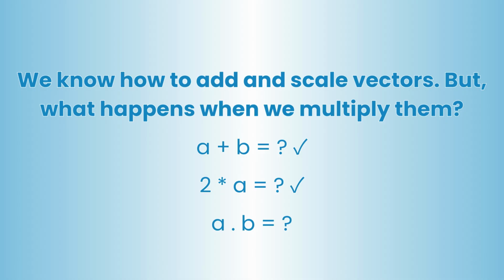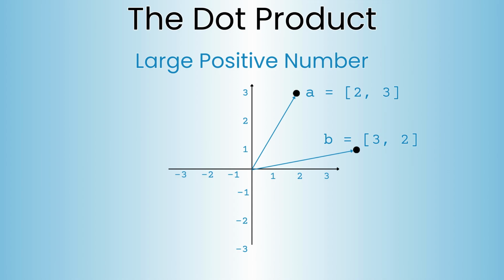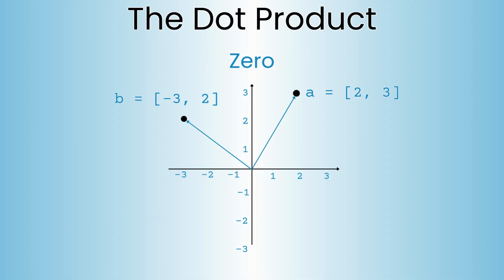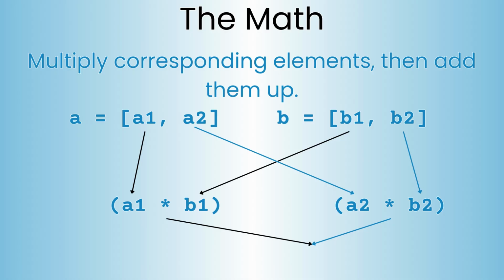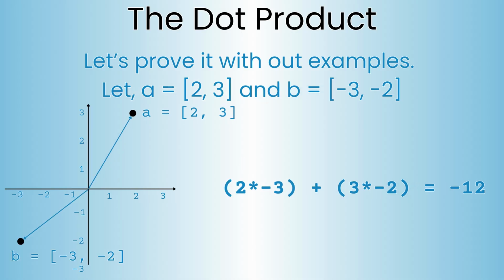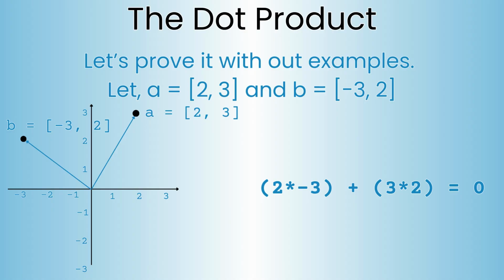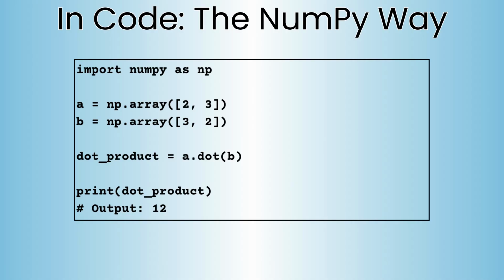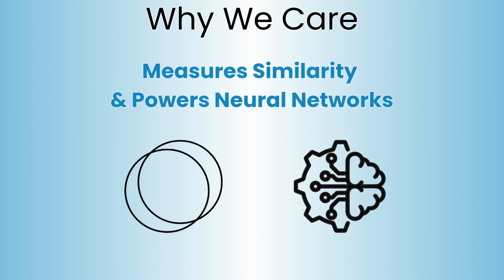The Dot Product Explained – The Math That Powers AI (with Python)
What happens when you multiply two vectors? In this quick tutorial, we decode the Dot Product, one of the most important operations in all of machine learning.

This is the fifth video in my "Machine Learning Math" series. We'll skip the dry lectures and get straight to the visual intuition and the practical Python code you need to know.

In this video, you will learn:
- The intuition behind the Dot Product (what it really means).
- How to tell if vectors are "working together," "working against," or have no effect on each other.
- The simple, element-wise math to calculate it.
- How to use NumPy's dot() method.
- Why the Dot Product is crucial for recommendation systems and neural networks.

Welcome to Decoding Complexities! I'm Pradeep Panga, a software engineer and M.Tech student in AI/ML. My goal is to decode the complex topics behind AI and make them clear for fellow developers and learners.